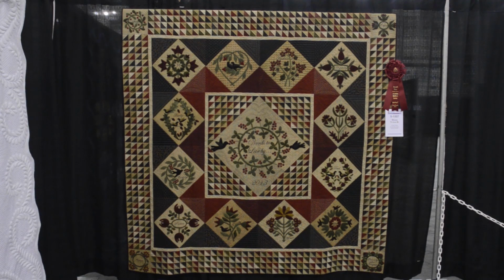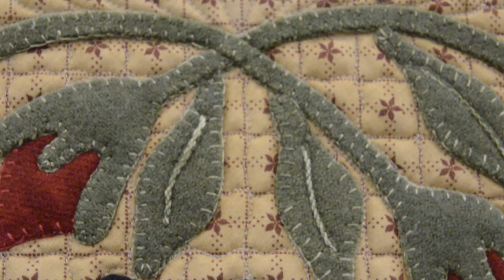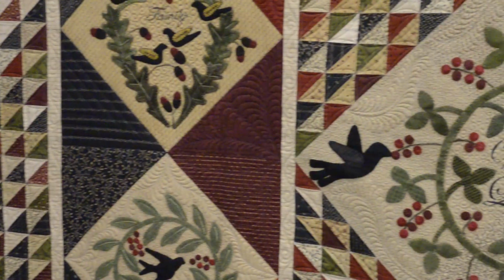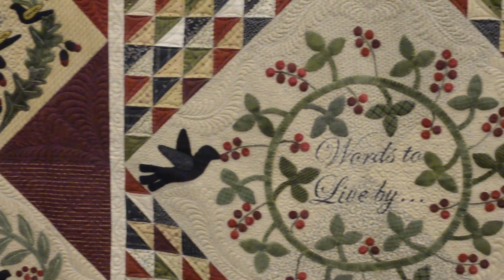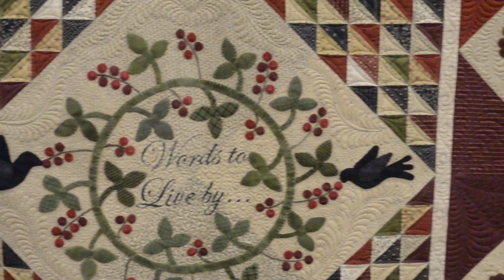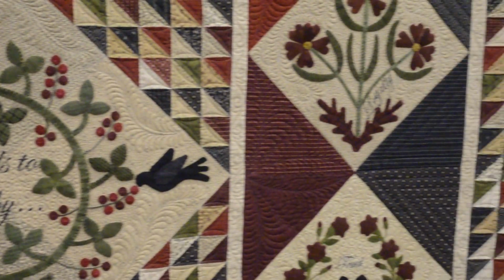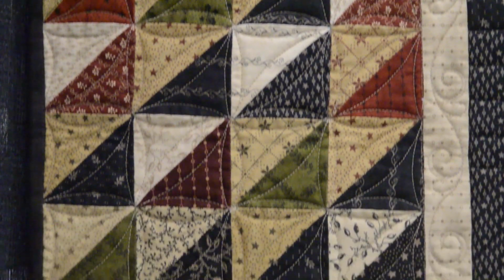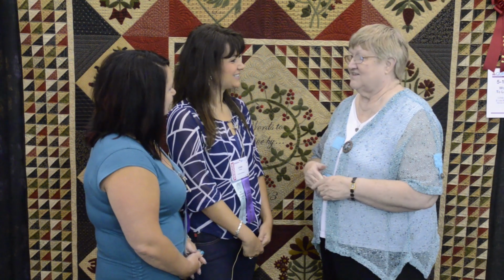Linda Hrcka & Lisa Bongean - 2nd Place - 2014 AQS QuiltWeek® Grand Rapids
Bonnie Browning talks with Linda Hrcka & Lisa Bongean about their quilt, WORDS TO LIVE BY, which won Second Place in the Bed Quilts - Quilter's Choice category at AQS QuiltWeek® in Grand Rapids, Michigan.